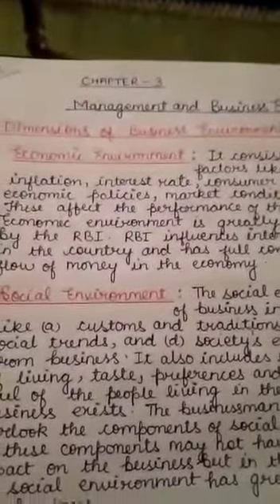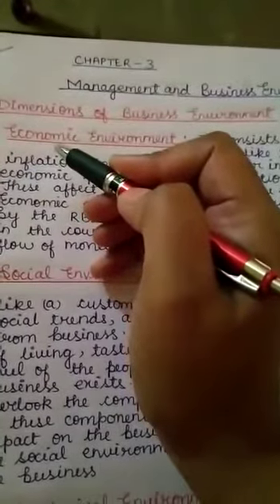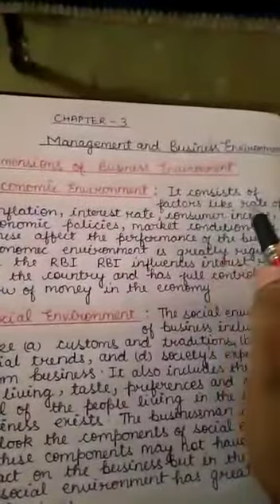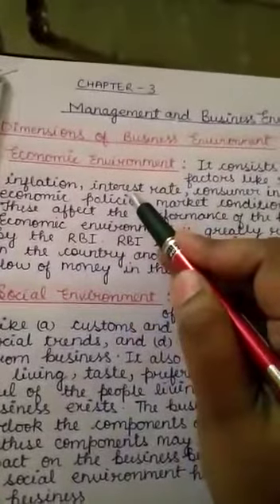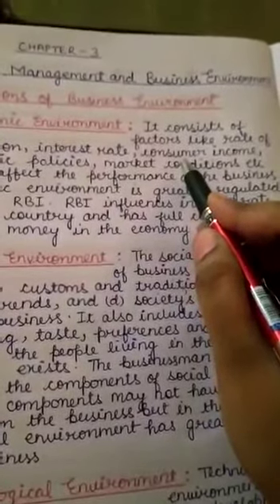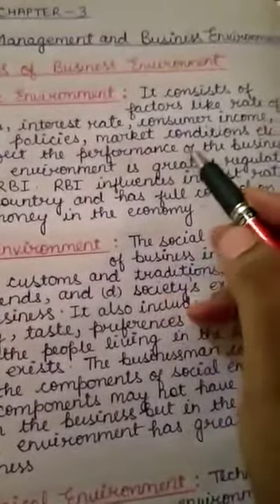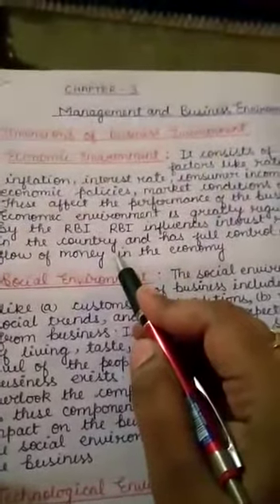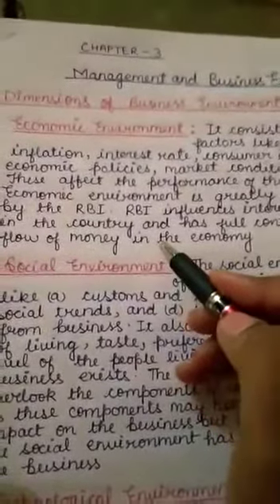Class XII Business Studies Part-1